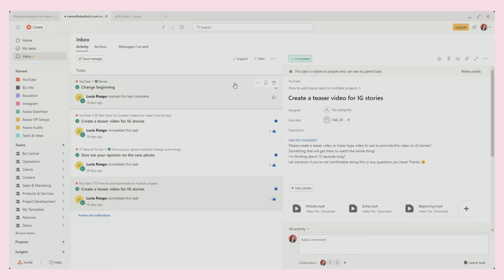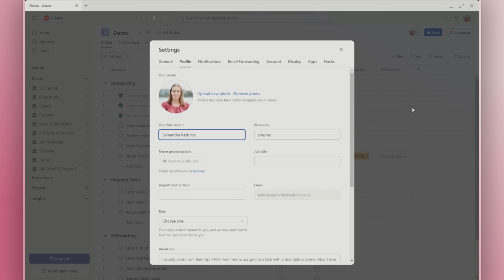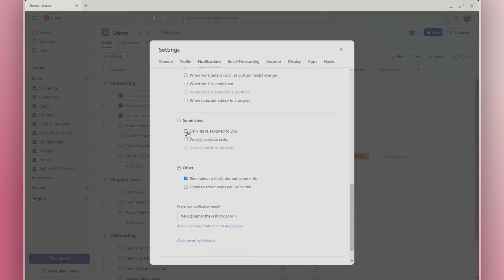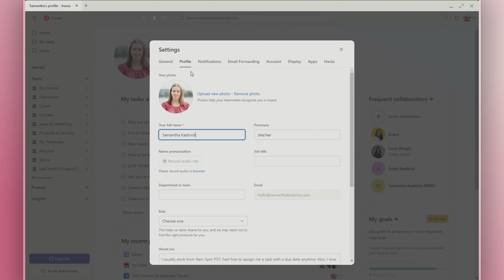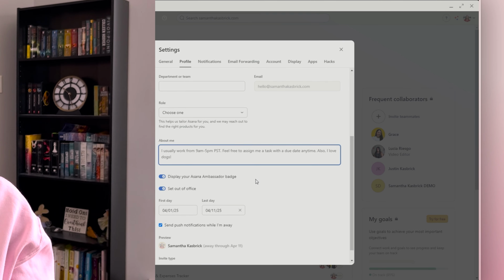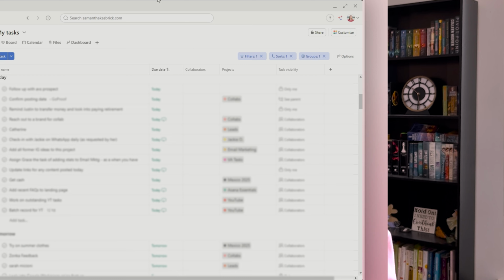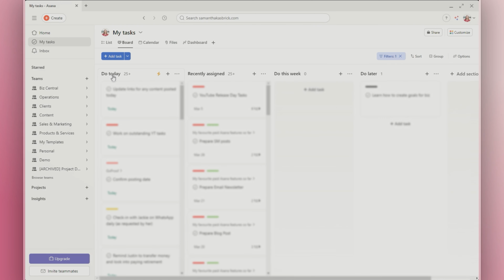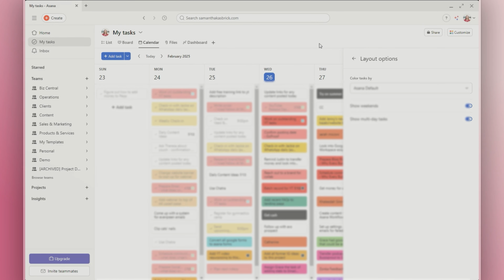How to Onboard a New Team Member in Asana | Best Practices & Asana Setup Guide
Bringing a new team member into Asana? Without a solid onboarding process, you’ll waste time answering the same questions, fixing miscommunications, and dealing with missed deadlines. In this video, I'm breaking down how to onboard a new team member in Asana with a simple, efficient system that keeps everything running smoothly.

💡MORE ABOUT THE VIDEO:

You’ll learn how to use Asana for teams, from adding a new team member in Asana to making sure they have the right access, permissions, and projects. We’ll also cover an Asana setup for new team members that avoids confusion and helps them get up to speed fast.

Key takeaways:

• Step-by-step Asana onboarding guide for a stress-free transition
• How to assign tasks to a new member in Asana so they know exactly what to do
• Onboarding checklist in Asana to ensure nothing is missed
• Best practices for Asana onboarding, including video tutorials to save time
• The #1 mistake people make during the Asana onboarding process (and how to avoid it)

If you're setting up Asana for a new team or looking to improve team collaboration in Asana, this guide will help you streamline the entire process. Watch now and start onboarding the right way!

TIMESTAMPS:

00:00 - Intro
01:11 - How to add new members to the right teams
02:49 - Assigning new members to relevant projects
03:50 - Setting the right access and permissions
05:10 - Manage creative feedback & approvals with GoProof
07:00 - Training new members on essential Asana features
14:41 - Creating video tutorials to streamline onboarding
18:03 - The biggest onboarding mistake!